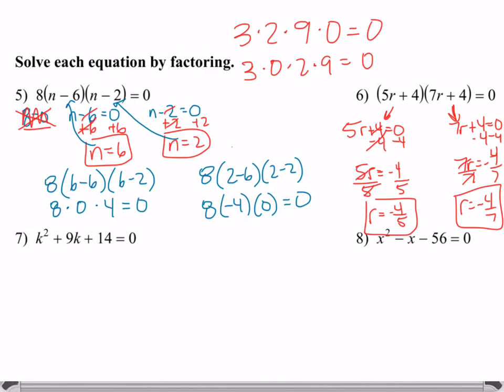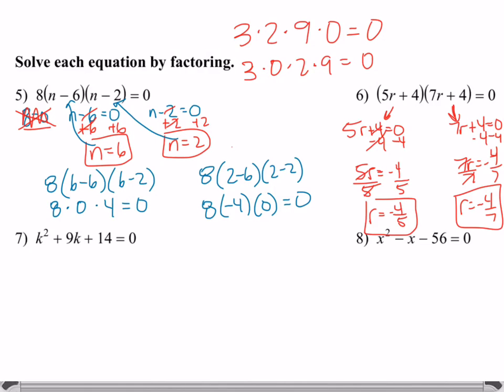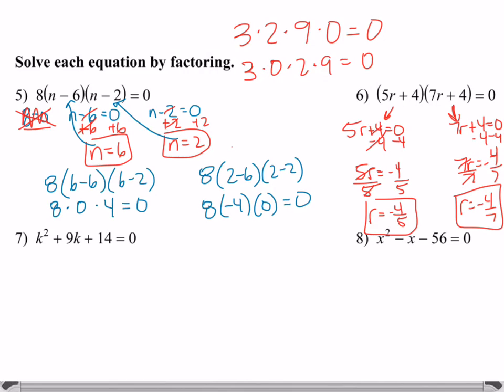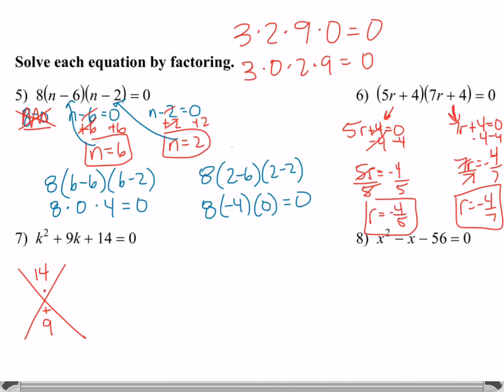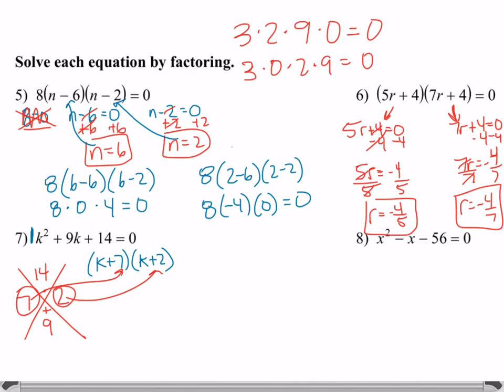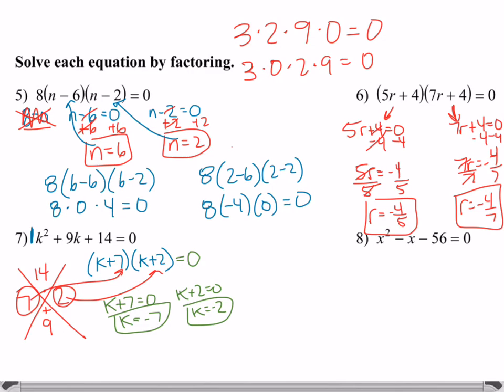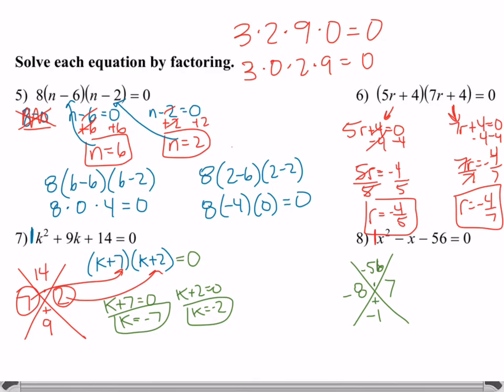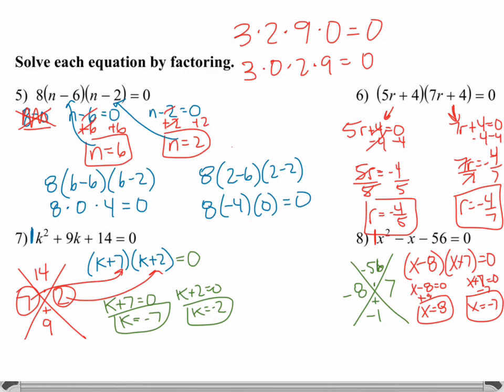Common Core Math: Solving Quadratics Zero Product Property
Common Core Math: Solving Quadratics with Zero Product Property